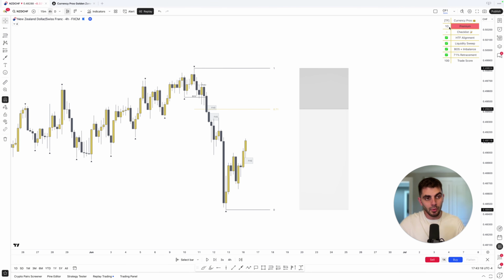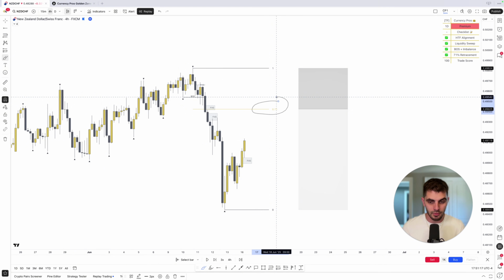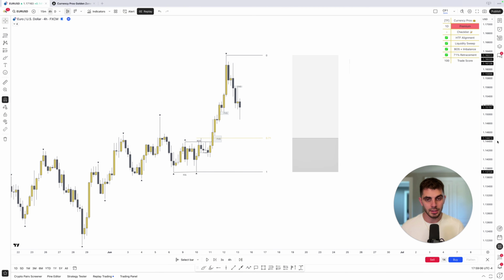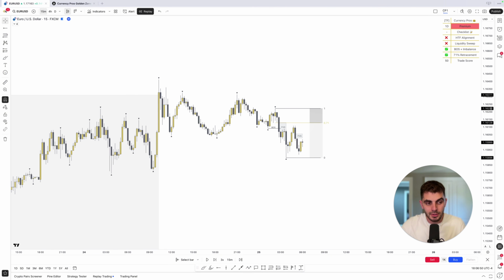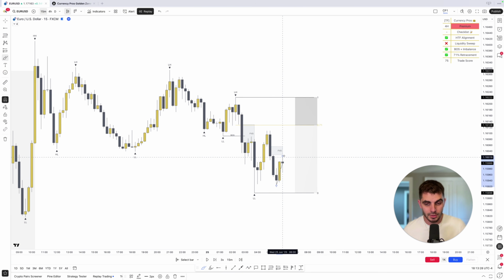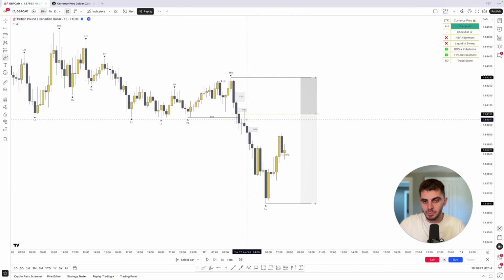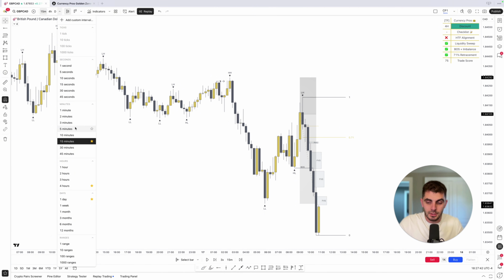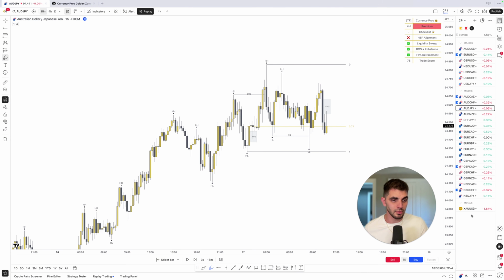The Hybrid Model - FULL Trading Strategy